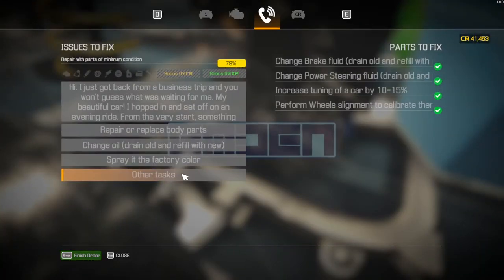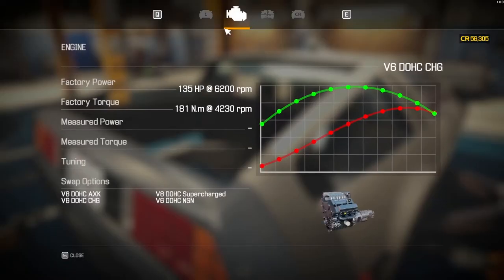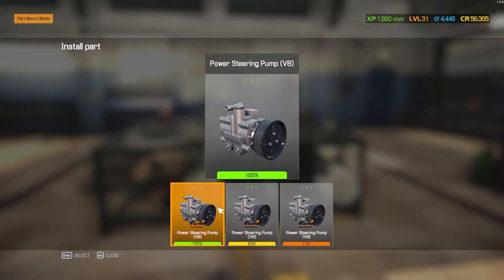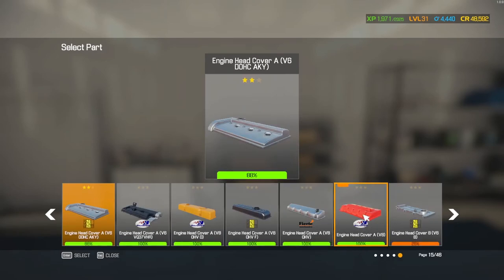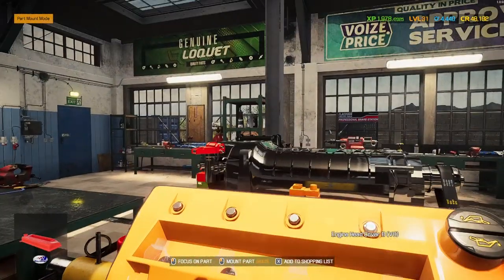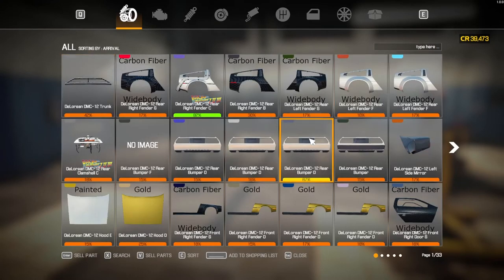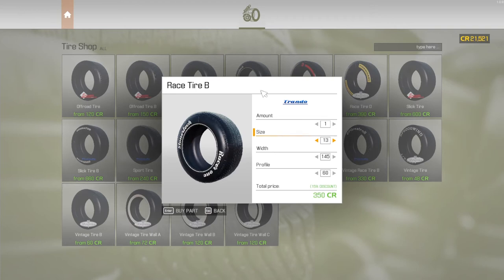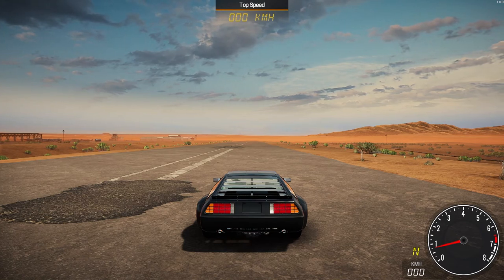Car Mechanic Simulator 2021 : A DeLorean Reborn As A Power Car! : Lets Play #10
Today's episode focuses on performance. Firstly explaining how to get customer tuning orders right before we embark on a new rebuild. We're going to turn a 'standard' DeLorean into a Power Monster! A Beast of a car you can actually drive in a straight line!!

Section Index
0:00 Intro
02:12 Story Car 13: Tuning Tips
10:02 A Few Waiting Jobs
13:21 The DeLorean Find
14:24 Engine Options?
18:26 Building A Supercharged
23:00 Adding Engine Colour
30:22 All The Parts Are In
34:34 Selecting Body Parts
37:07 Choosing Rims & Tyres
39:18 Tyres For Speed & Performance
42:36 Performance Testing - Wow!
45:17 Straight Line Speed!
46:30 Carbon Fibre Painting
47:29 The Sale Profits!

"Start as a fresh owner of a car garage and work your way to a service empire. Get your hands dirty in a super-realistic simulation game that has incredibly realistic detail. Get ready to work on 4000+ unique parts and over 72 cars. Roll up your sleeves and immerse yourself in a crazy-real garage environment."

Attributions:
In-game music may be heard throughout and some soundtrack elements have been taken from the Adobe Premiere or YouTube Copyright-free Audio Libraries.

Additional music segments include:
Casual Theme #4 by Andrew Sitkov
Power Sport by TheQLon